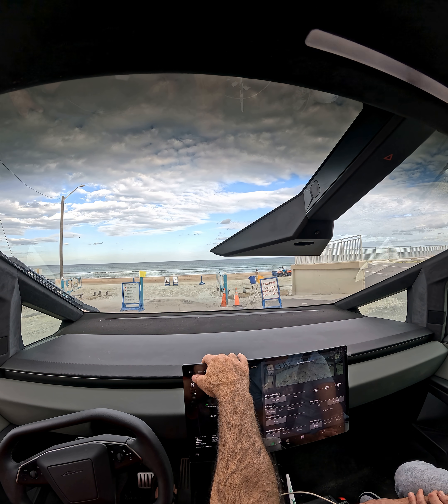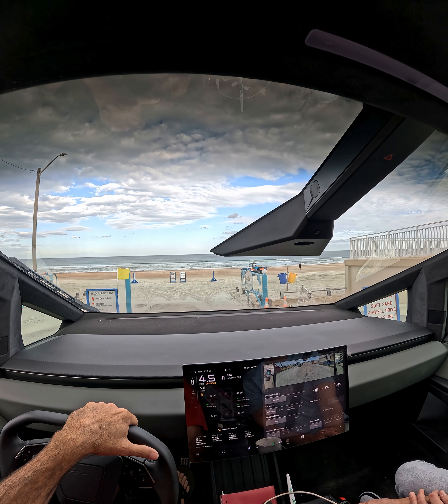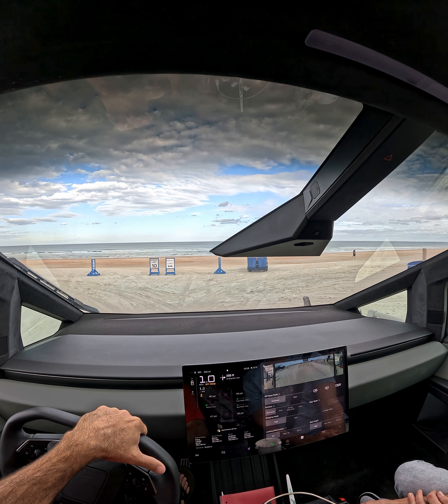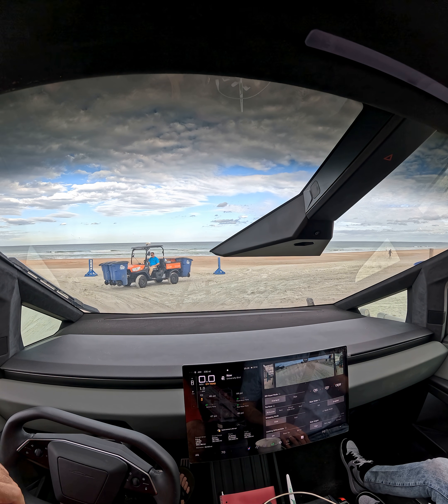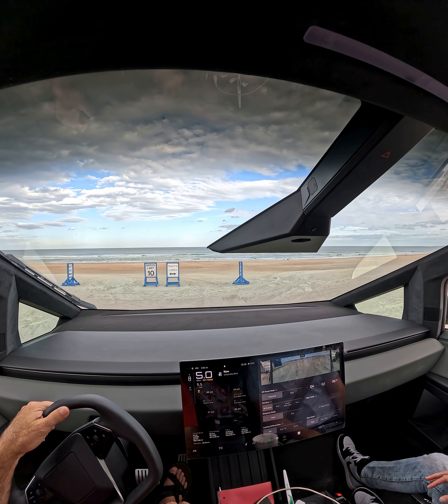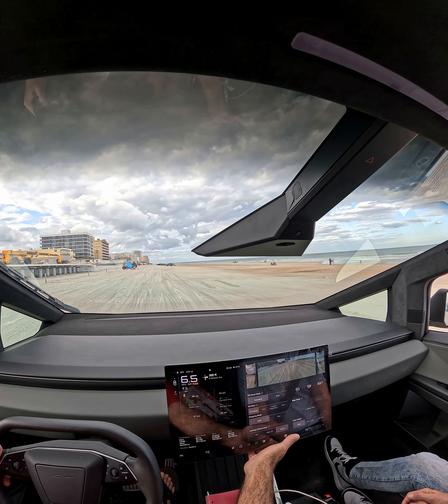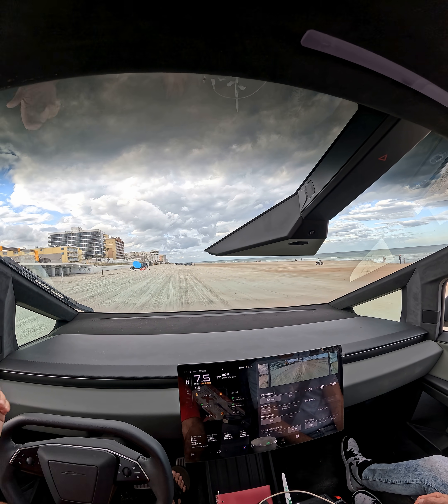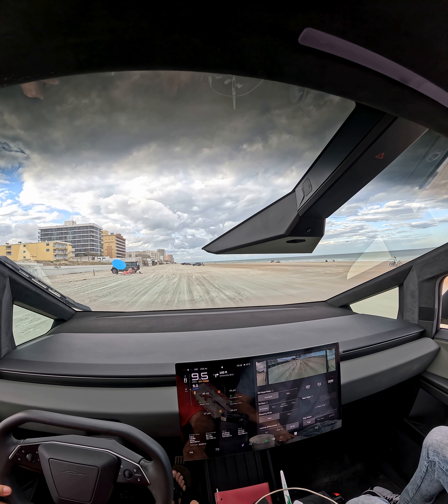Cybertruck FSD V14.2.2.2-Getting onto Daytona Beach-Offroad mode, lockers on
Cybertruck

Plastic Bag

Over 15,000 miles. No service calls.

One of the few (maybe really only) purchases I have made in my life where I believe I got way more than I was expecting. Over 50 years of vehicles,  and I have definitely never felt this way about ANY other vehicle purchase.

It’s easier to critique than it is to create. If all you do is critique, you live a small existence.
Most things take a lot of work in order to make them appear to be simple. I personally could not make a truck do the things this one does. The videos aren’t complaints or critiques of things I don’t like, but are intended to merely provide data for prospective buyers as well as for programmers to help make a beautiful product even better. Note that in the vast majority of my driving FSD performs nearly perfectly. But I don’t think it’s quite ready for unsupervised. To me, fully unsupervised should be able to safely drive a blind person where they want to go.

FSD is easier and more comfortable than teaching a teen to drive or riding with someone that “drives worse than I do”.

2025 Cybertruck
Cyberhiking
AWD -All Wheel Drive
Dual Motor
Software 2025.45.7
Love FSD Full Self-Driving V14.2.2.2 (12/31/25)
TACC - Traffic Aware Cruise Control
Love my Cybertruck
Steer by Wire
Big Glass View
Squircle
Four Wheel Steering , Rear Wheel Steering - Snakes through tight trails and parking lots
Air Suspension - 6 Level Ride Height 8-16 inches
Traction Control
Locking differentials - Front and Rear Lockers
Trail Assist - Maintain Steady Speed
35” Pirelli Scorpio Street Tread
Dumpster on Wheels
Refrigerator on Wheels
Cyberyuck
Cyberhater - what have you made better by your hate?
Camera GoPro Hero12 usually with standard settings.